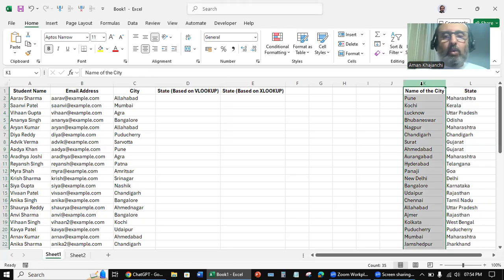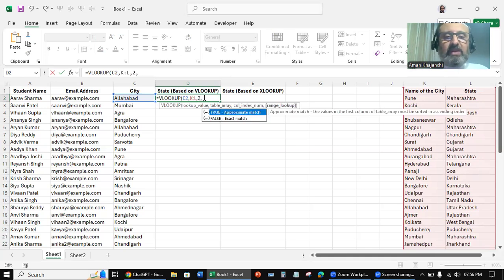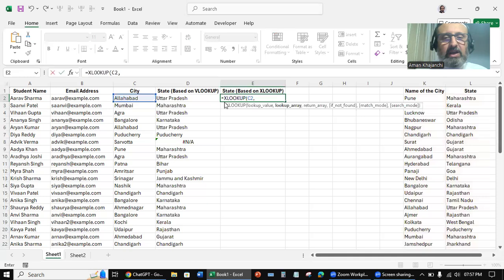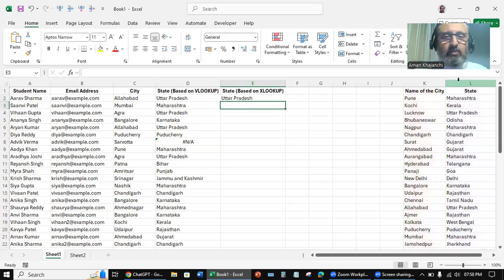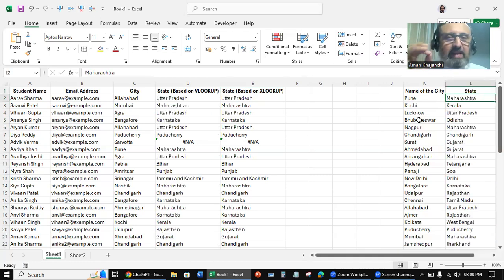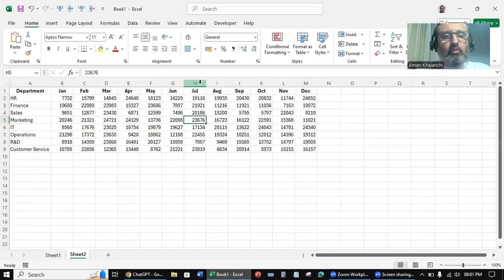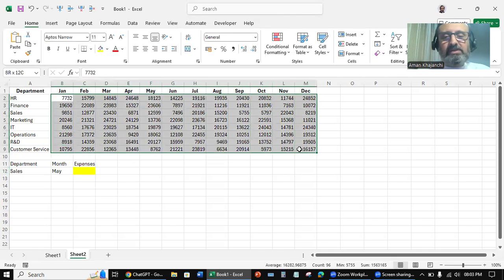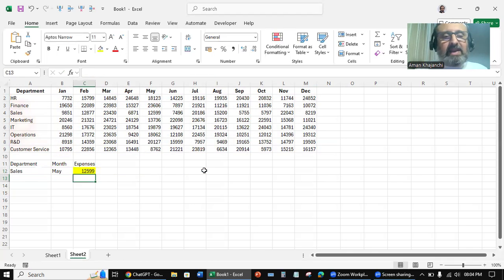Two Dimensional LookUp